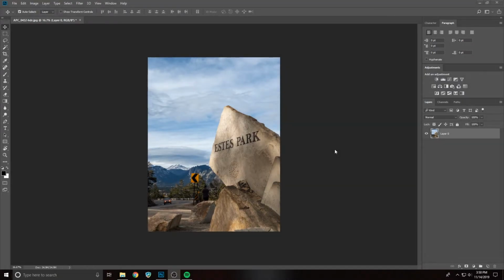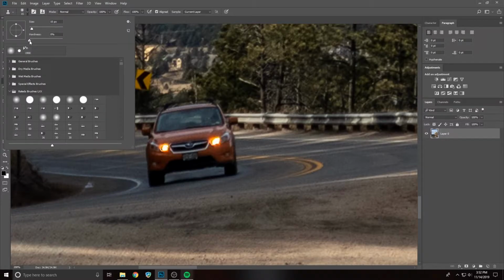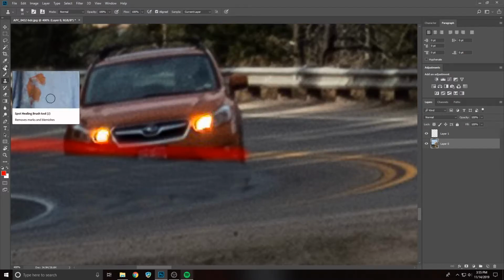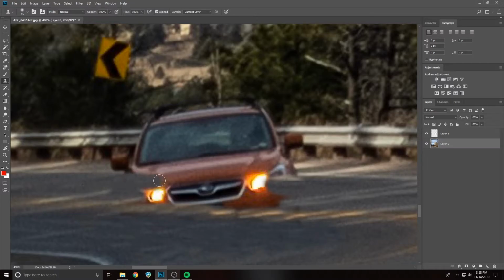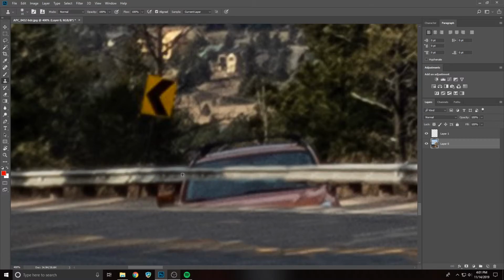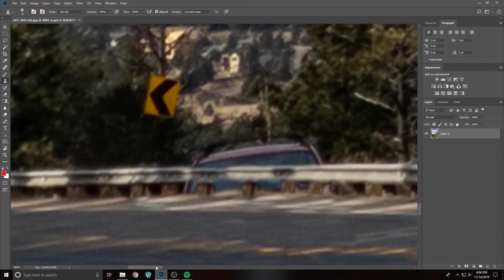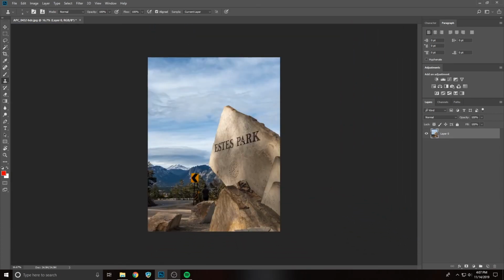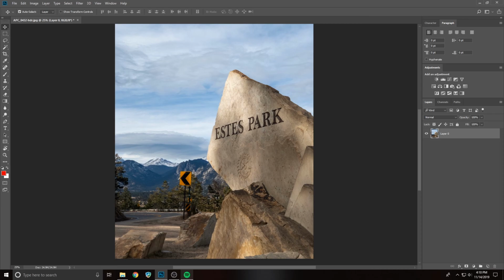How to Photoshop People out of Pictures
This is a very basic/intermediate tutorial that I feel can be useful for people who are new to this kind of technique. Just to put this out there I am definitely no professional at this but I feel that this method I do show you is useful. Let me know if you guy's have other ways of doing this or faster methods.